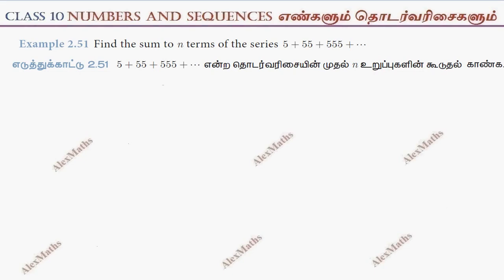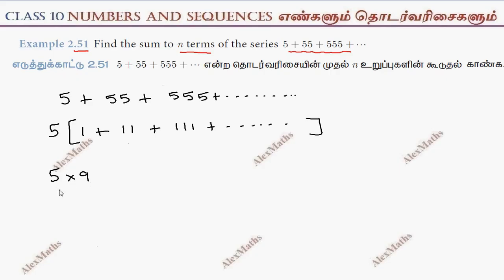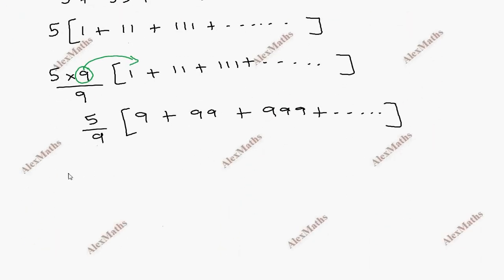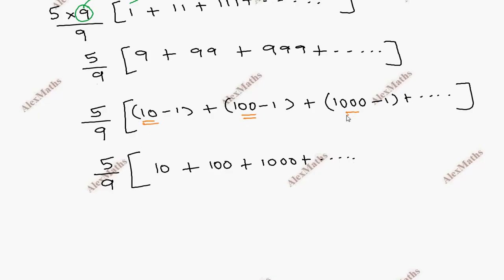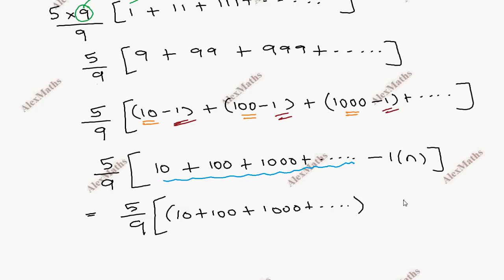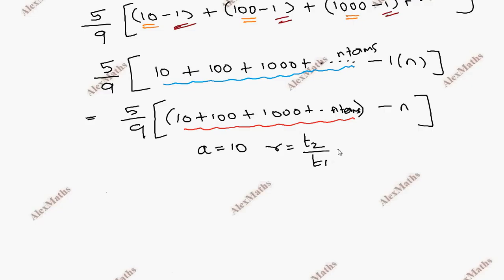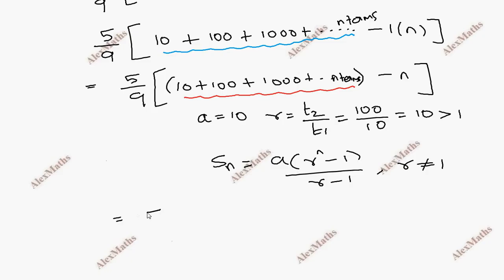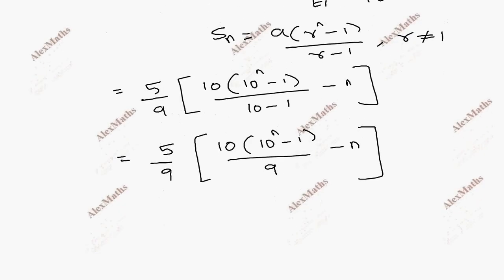TN New Syllabus Class 10 Maths Chapter 2 Numbers and Sequences Example 2.51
10th Maths | Example 2.51 | NUMBERS & SEQUENCES | எண்களும் தொடர் வரிசைகளும்
2.1Introduction
2.2Euclid’s Division Lemma
2.3Euclid’s Division Algorithm
2.4Fundamental Theorem of Arithmetic
2.5Modular Arithmetic
2.6Sequences
2.7Arithmetic Progression
2.8Sum to n terms of Arithmetic Progression
2.9Geometric Progression
2.10Sum to n terms of Geometric Progression
2.11Special Series